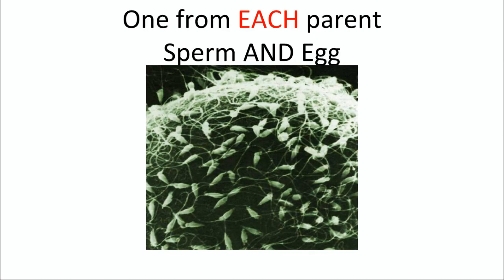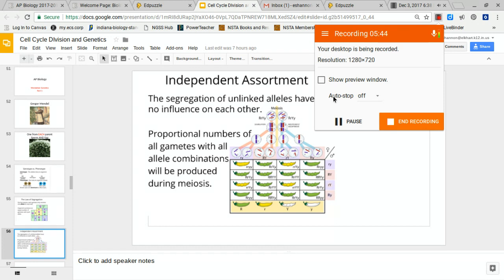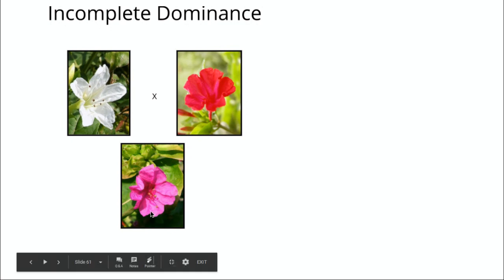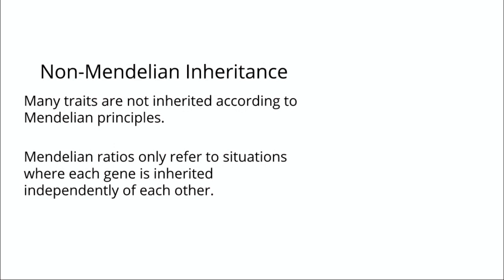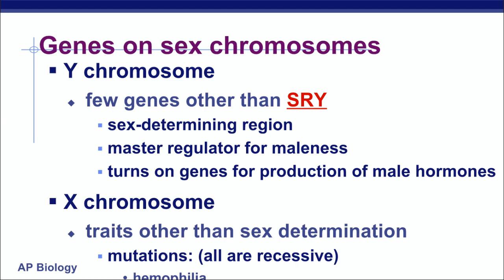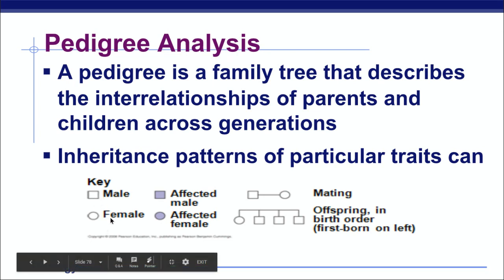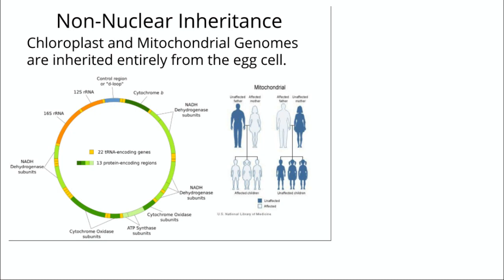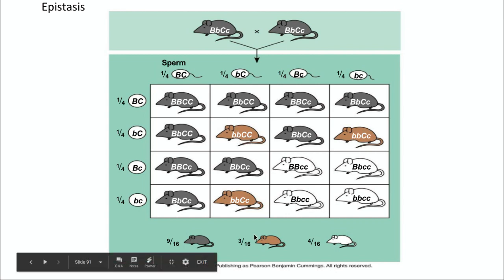Genetics Overview Screencast